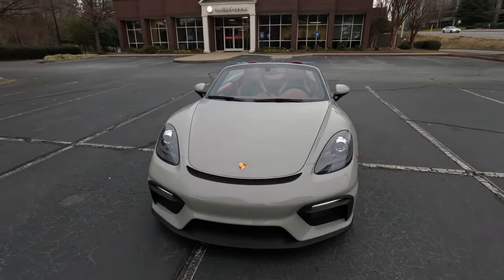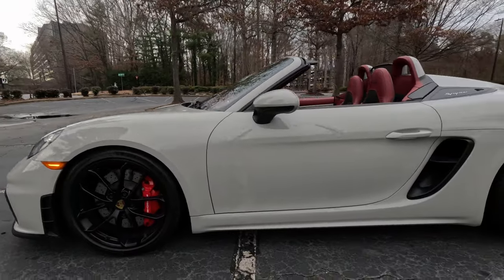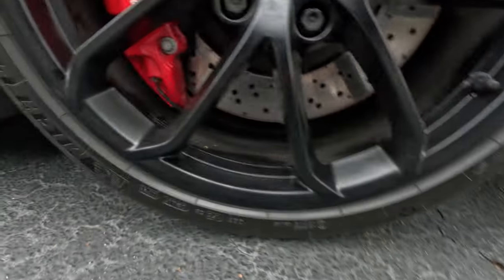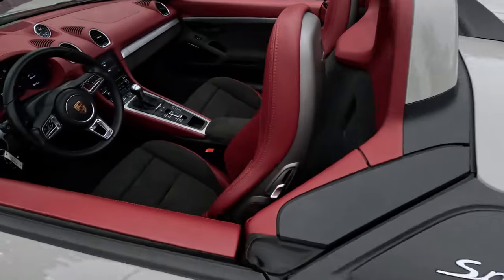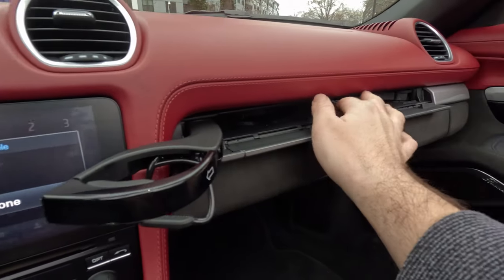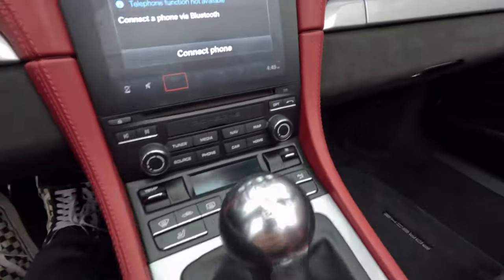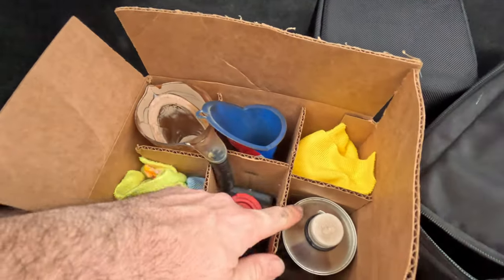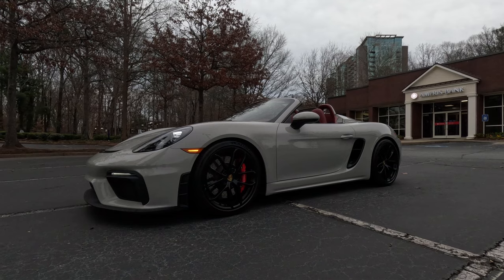2023 Porsche 718 Boxster Spyder DeMan 4.5 Walkaround - Bring a Trailer